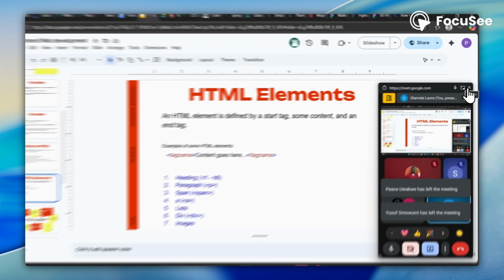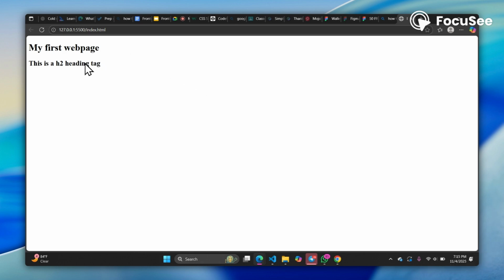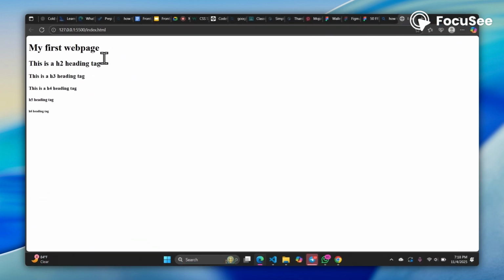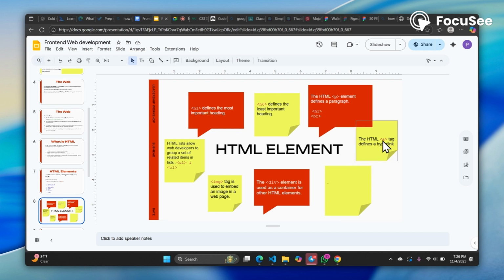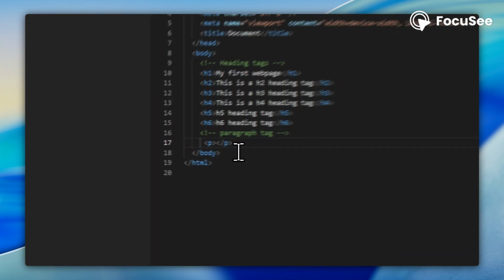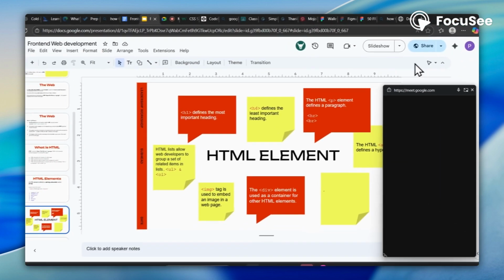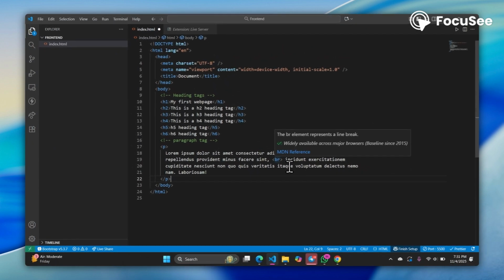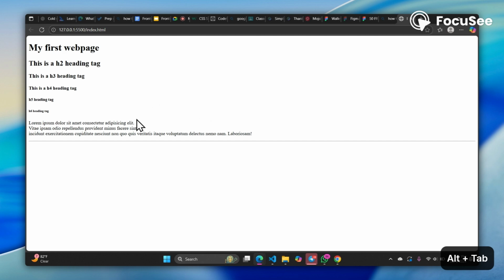Introduction to HTML (Lesson 2.0 Headings, paragraph & selfless tags)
This video teaches about headings, paragraph & selfless tags in HTML. Web development for beginners